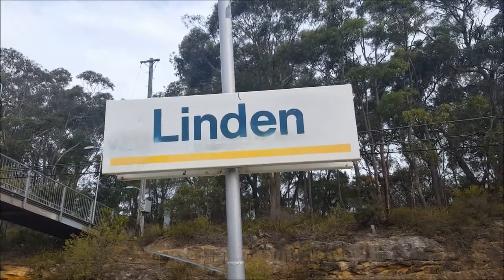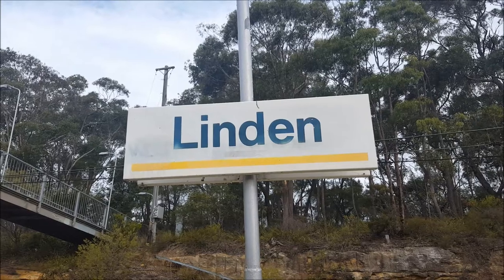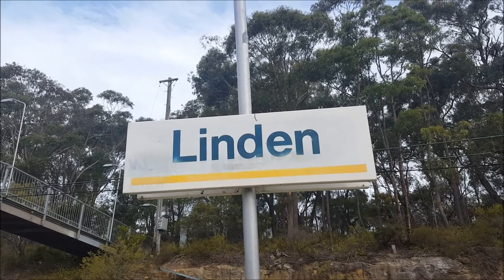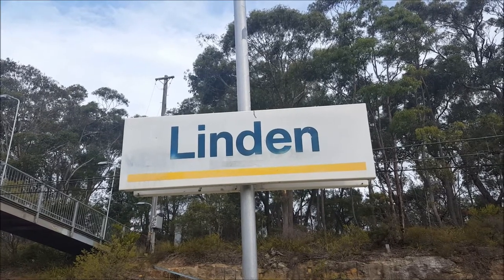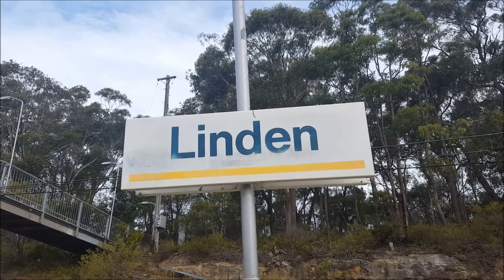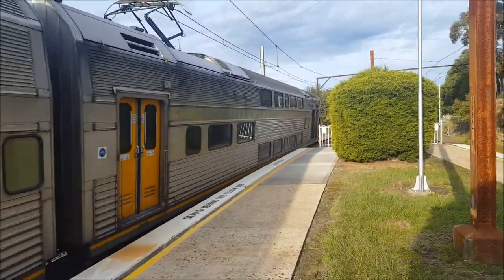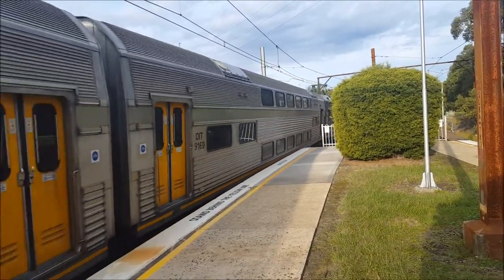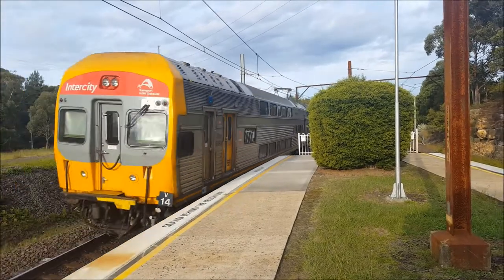Paul's Train Vlog 422: Linden Part 3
Vlog 422

Linden Part 3